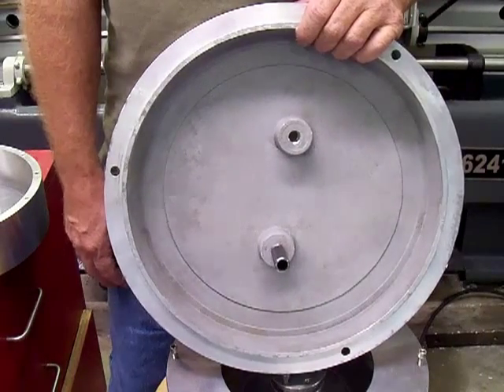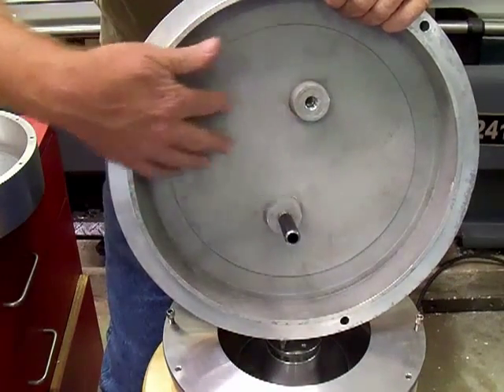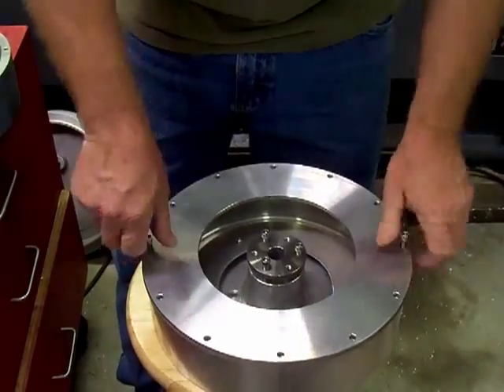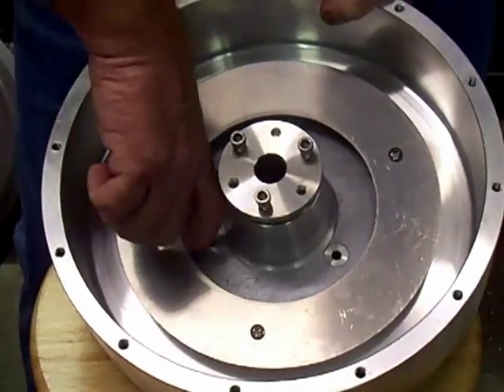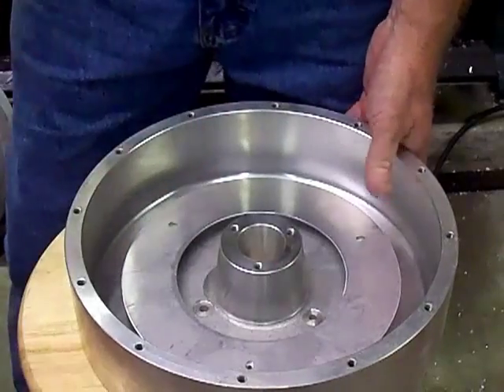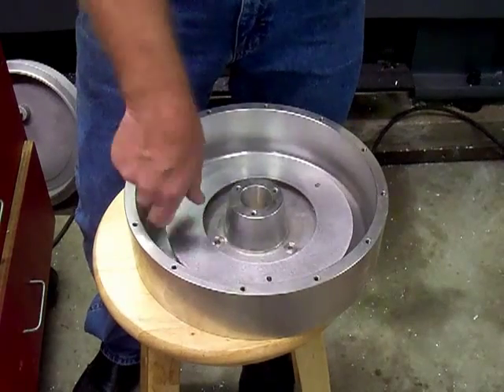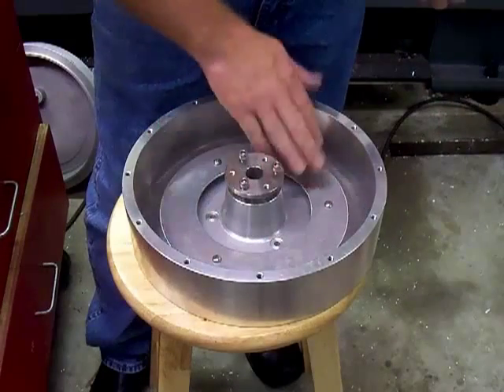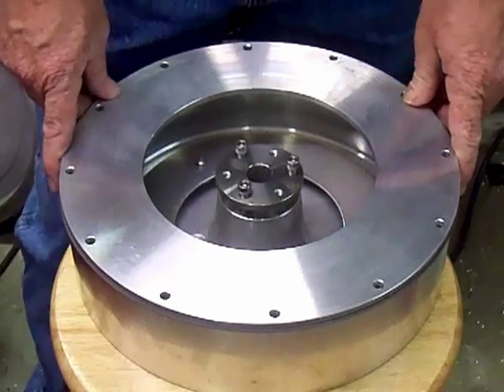US FIltermaxx Feedplate and Bowl Design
A look at the superior feeding system on the US Filtermaxx Centrifuge. A feedplate that feeds deeply into the bowl around 360 degrees, not through a few small tubes or channels at the liquid surface.  Whether you are cleaning WVO, biodiesel or used motor oil, this deep feeding system on a large 1 gallon bowl and 3000G's makes the US Filtermaxx the most powerful centrifuge and best value on the market.See us